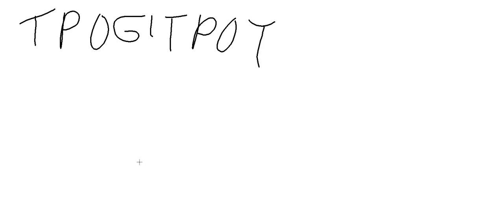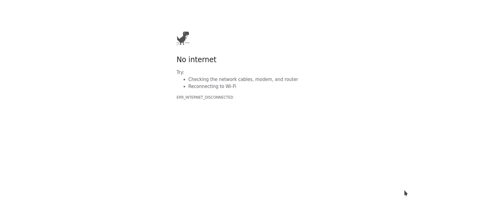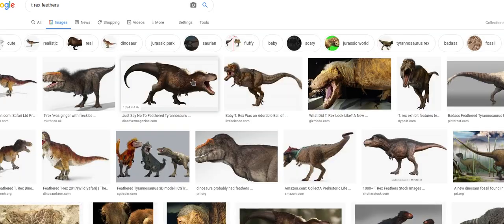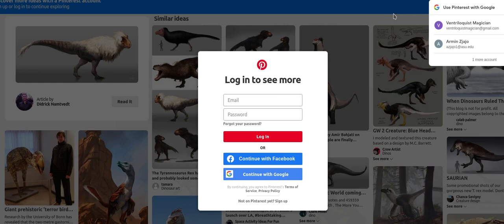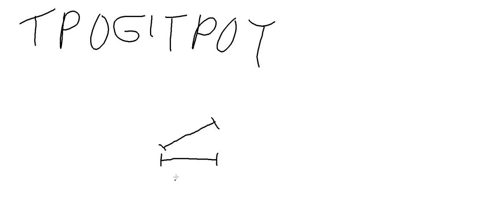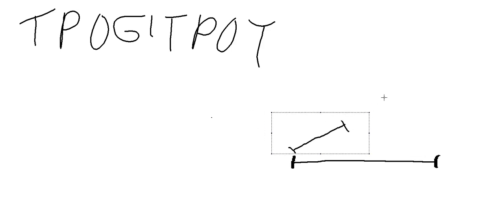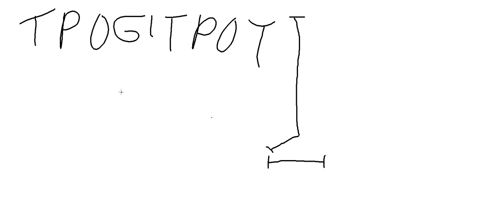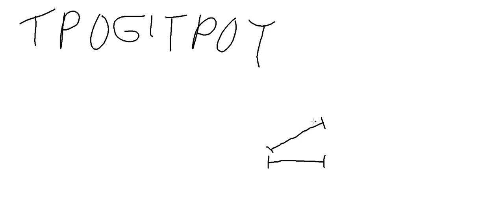Pursuit of God is The Pursuit of Truth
Cogito cogito ergo cogito sum